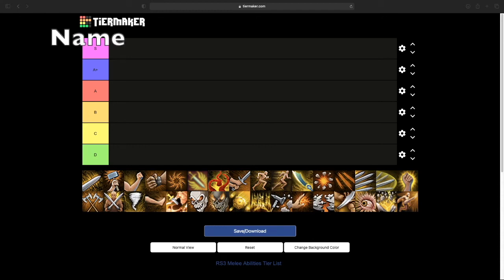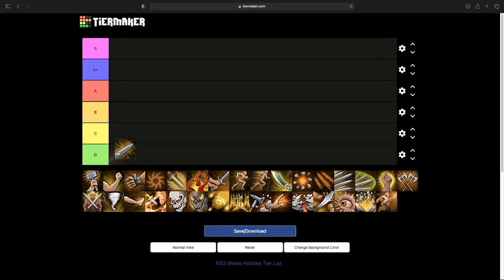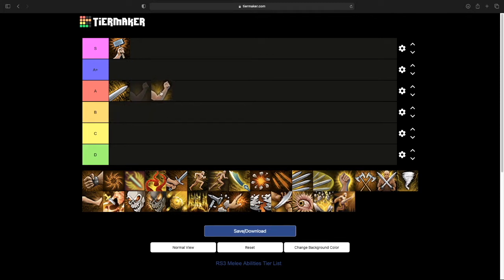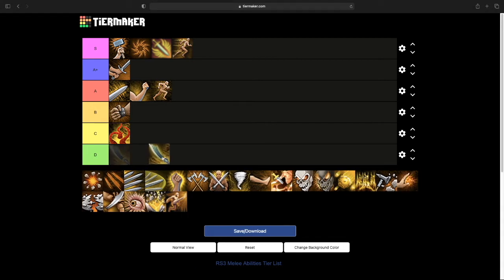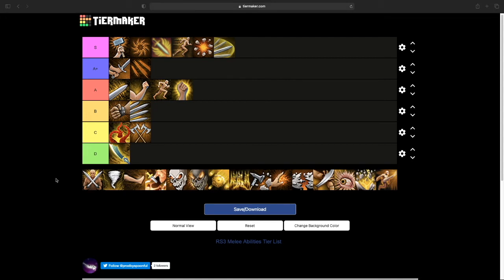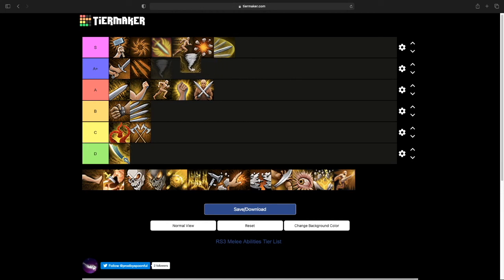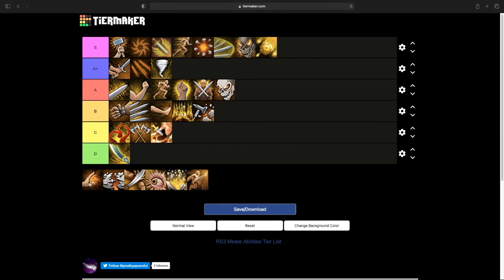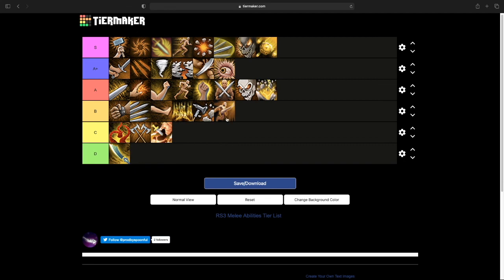RS3 Melee Ability Tier List (2021)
This was a blind, almost unedited run my first tier list! I had a lot of fun making this and I want to make more, and learn from this one! I want to mention that all my placings are my own opinion and are a result of my PvM experiences over the years. I can definitely see a lot of these placings being different for people, and if they are, definitely let me know below!

All images used were sourced from RS Wiki and are owned by Jagex. I do not claim any ownership to these images.